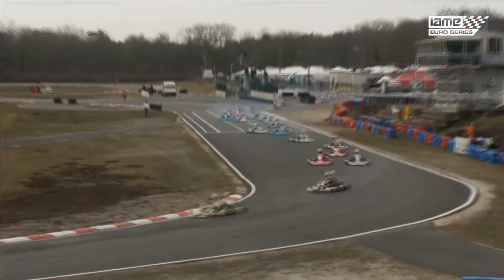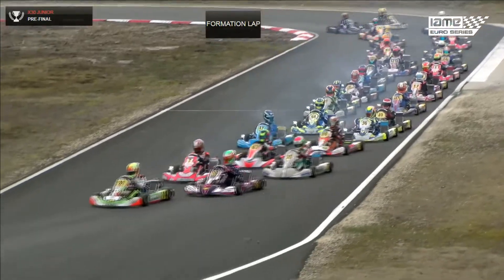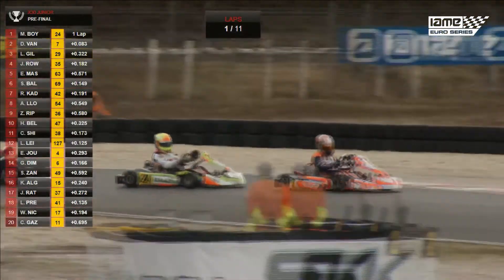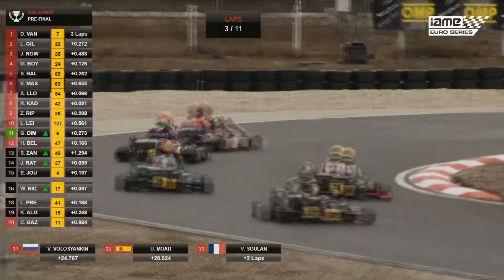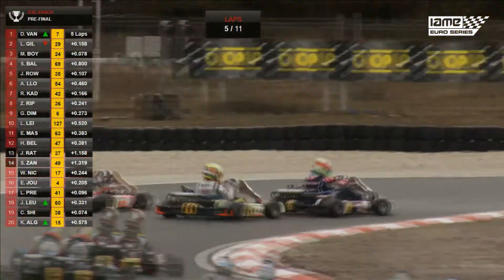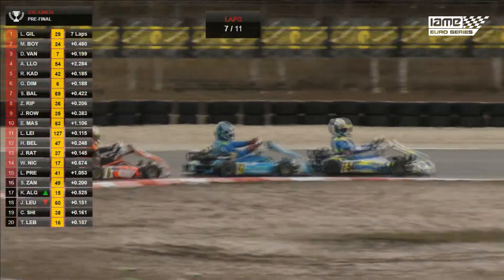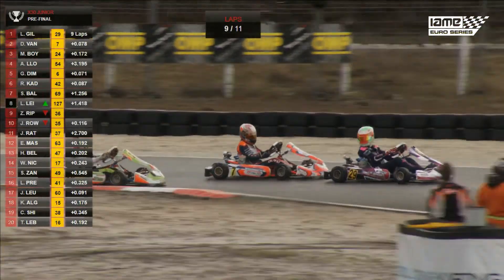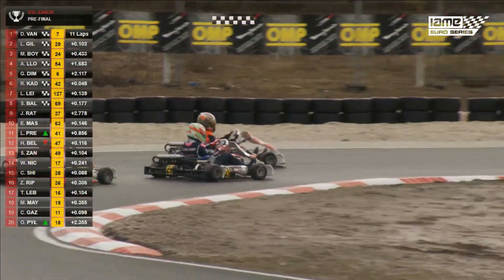2018 IAME EURO SERIES Round 1 Salbris Pre final Junior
2018 IAME EURO SERIES